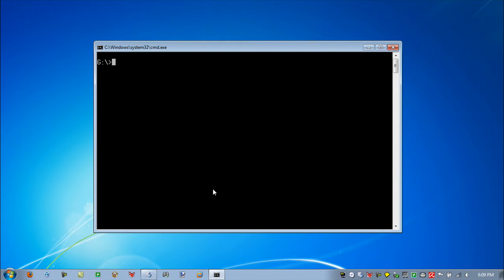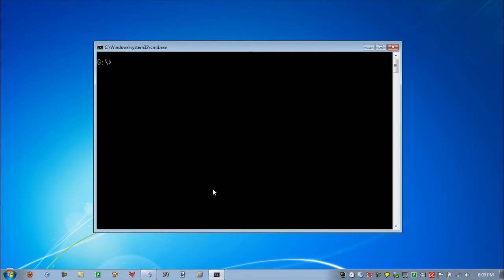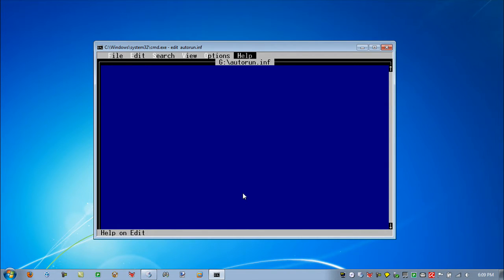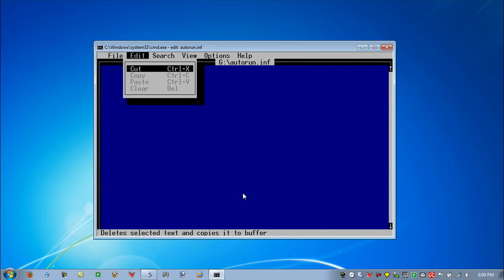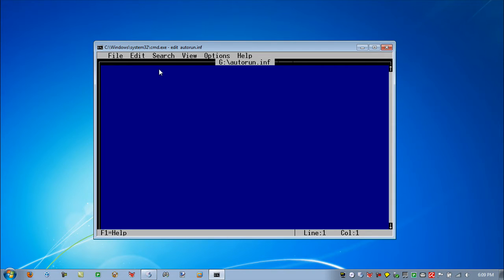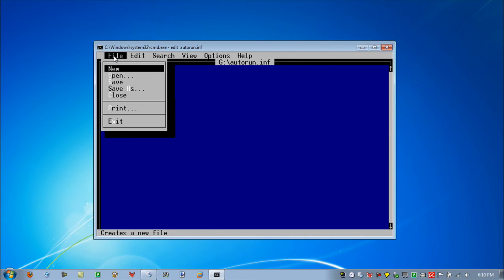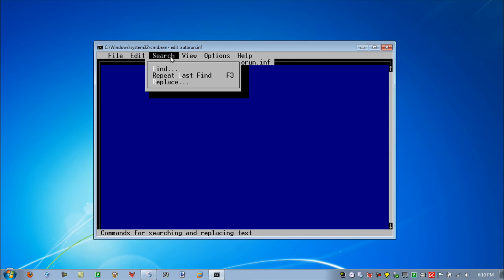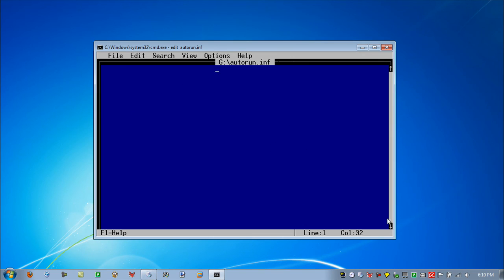MS-DOS Editor is still in Windows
You might need to turn up your speakers.

I was checking to see if Windows had a command line text editor like nano, but it turns out it has the full editor from MS-DOS, circa 1995.

Way to waste space, Microsoft